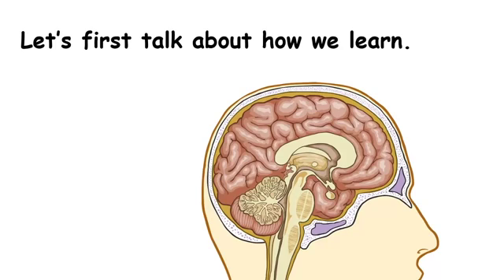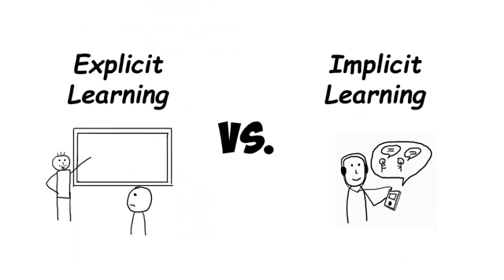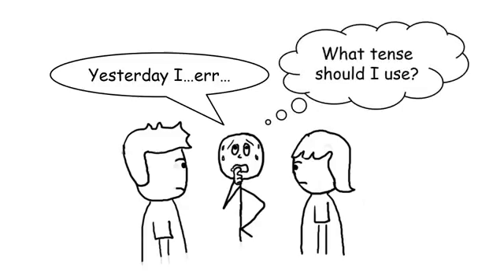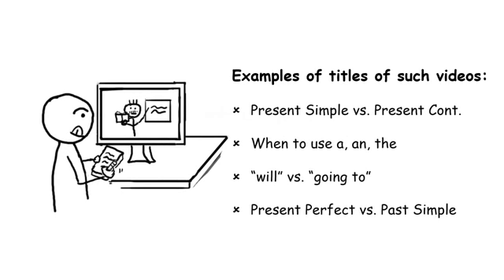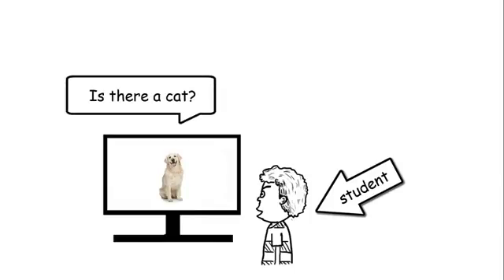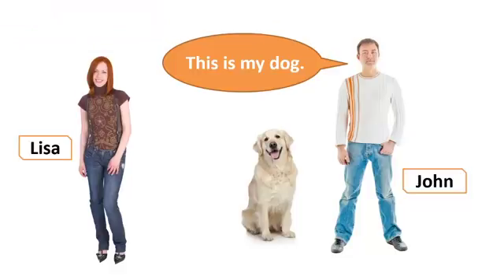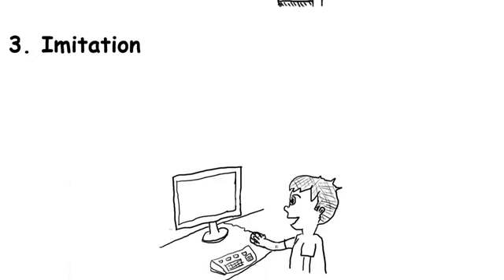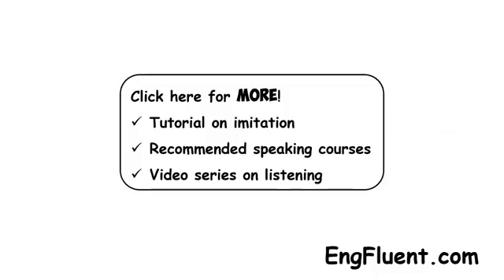Bài 03: học nói tiếng Anh thế nào cho ĐÚNG?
chia sẽ cách học ĐÚNG kỹ năng nói, giúp bạn tiết kiệm thời gian và công sức hơn.